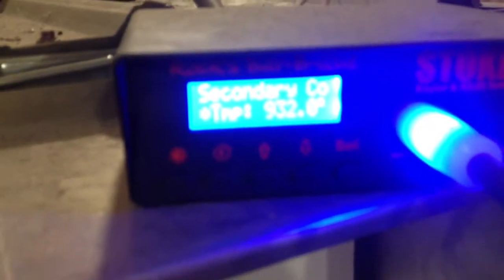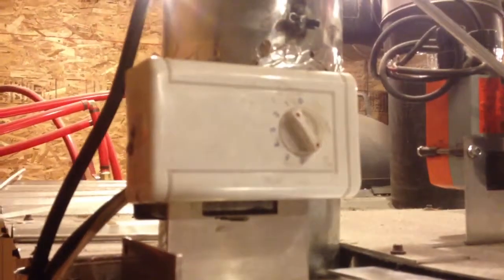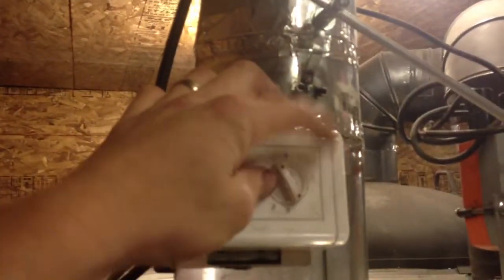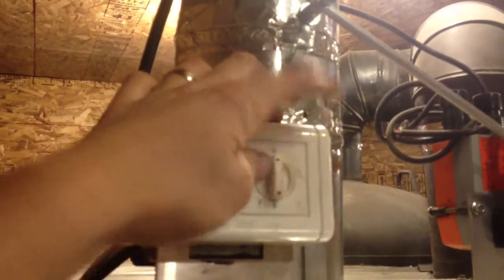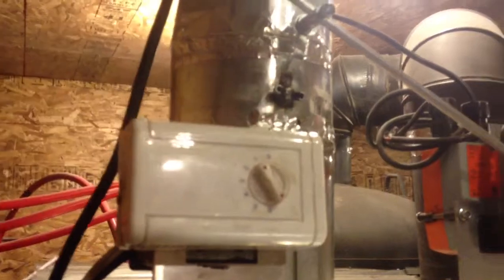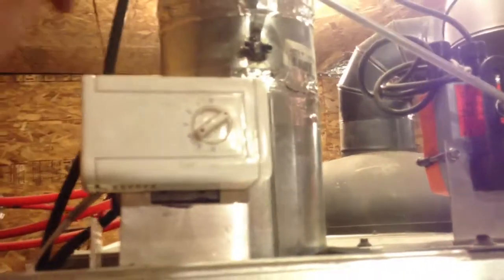Wood Gasification Boiler Slowing Airflows!